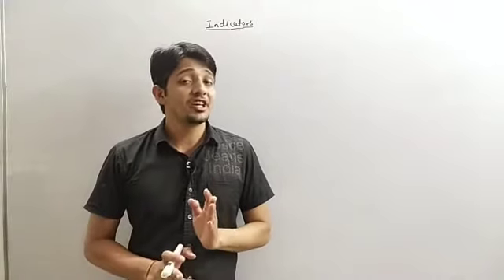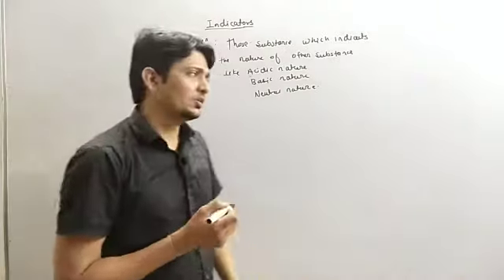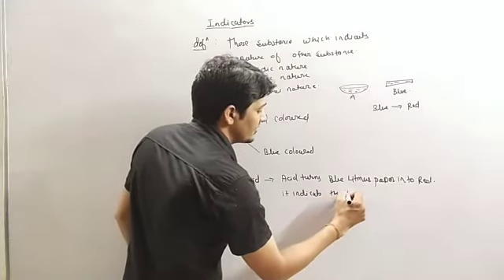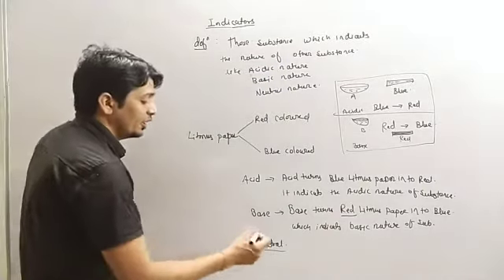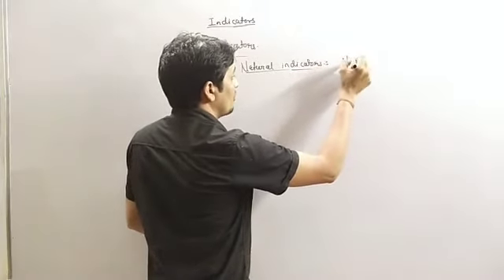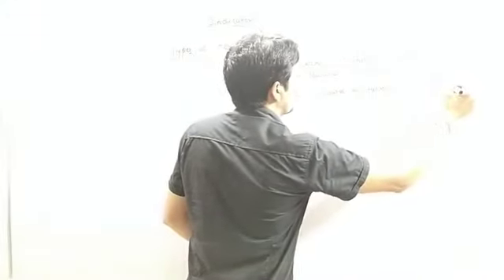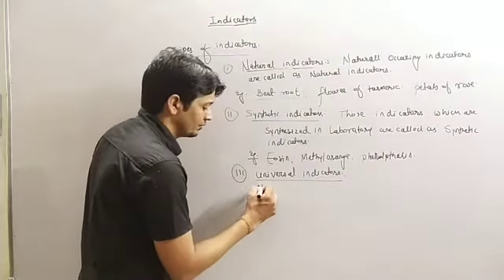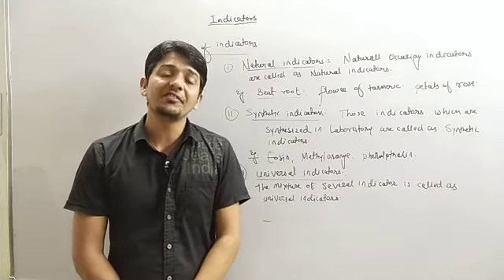Class 9 | Science & Technology | Chapter 5 Acid Base and Salt || Indicators and their types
Class IX
Maharashtra Board.
New syllabus
Science and Technology.
Part -1
Chapter -5
The Video contain
By Hemant Sir.
Nature of the Substance by Indicators